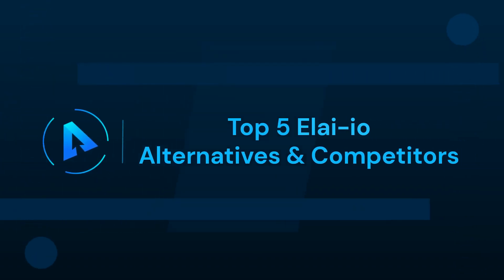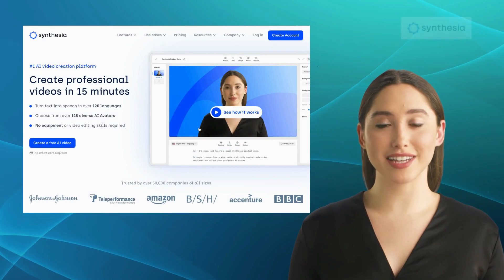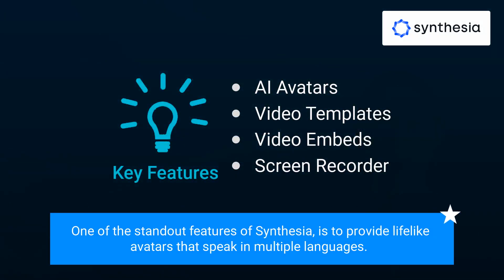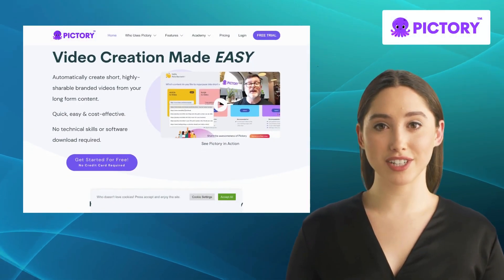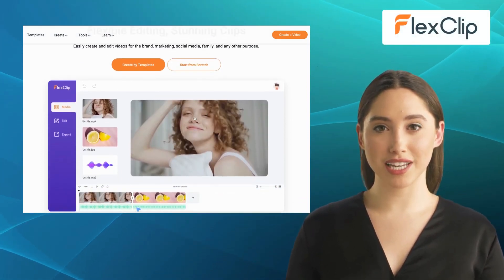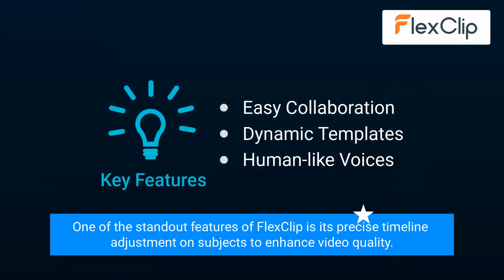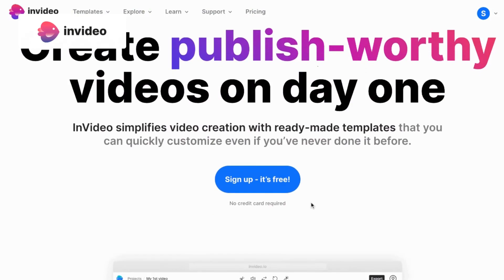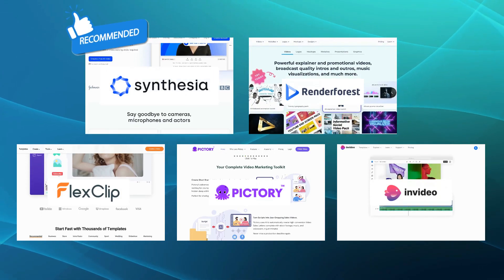Elai io Alternatives & Competitors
Top 5 Elai io Alternatives & Competitors
In this video, we will cover: -
1.What is Elai io?
2.Pros and Cons
3.Elai io Alternatives
4.Alternatives Recommends

About Elai-Io: -
Elai io is a popular software in the Generate AI software category that helps you create customized AI videos with your preferred presenter within minutes. It helps your business to increase conversion rate, increase organic visitors and improve viewer engagements through videos.

Timecodes
0:00- Intro
0:17-Top 5 Elai-Io Alternatives
0:35-Synthesia
1:08-InVideo
1:39-Pictory
2:09-FlexClip
2:34-Renderforest
3:10-Comaprison with Elai-Io
3:42-Outro